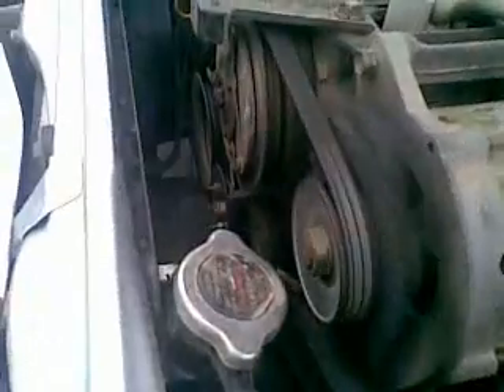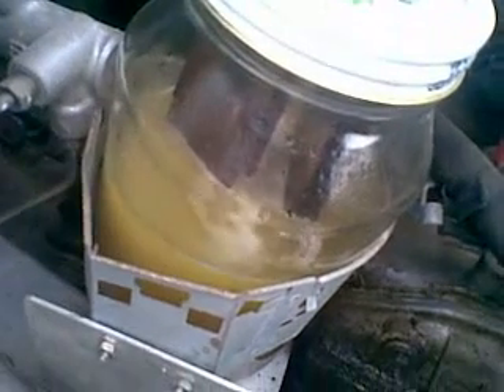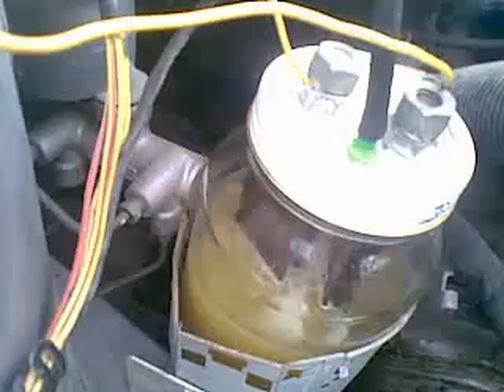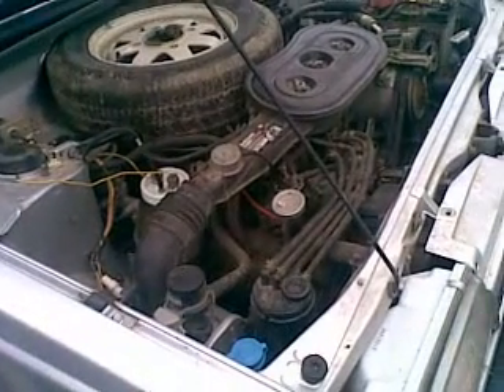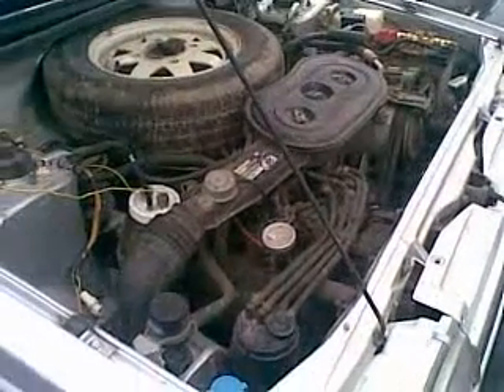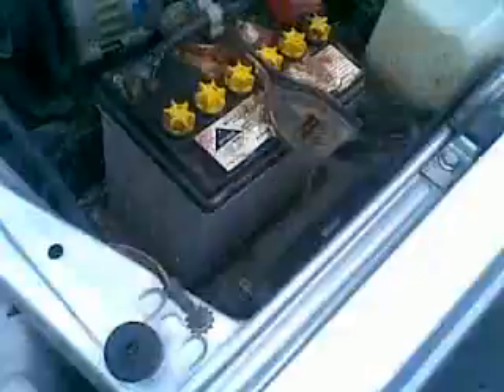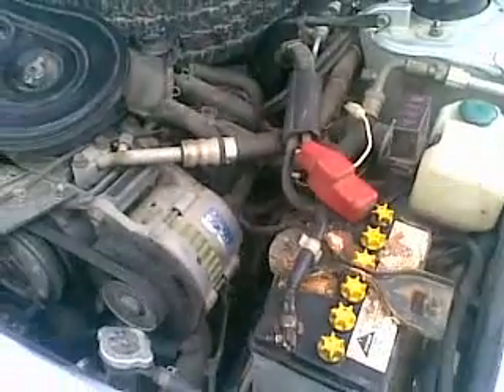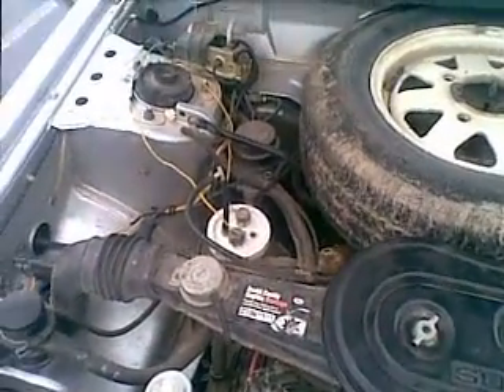Hodgey's Hybrid Hydrogen-Burning 1992 Subaru 4WD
2 Mad Scientists meet in a CarPark. !
Here's the realtime record of the encounter. Whereas Hodgey's bedazzled by the idea of cracking Water into Brown's Gas, & burning that, rather than Fossil-Fuelling his wheels ; I'm stuck on the point that Automotive Alternators are only 2-3% Fuel-Efficient..! So, when enuf Petrol burns to Crank 44 Watts (torque-equivalent) from the Shaft, that'll drive the Step-Up Belt to the Alternator, hard enough, to spin out enough Electrickery, as to Electrolyse enuf HHO Gas, to make 1 Watt of Shaft Torque... When it's burnt, in the (25% efficient ) Engine..! Sad, but true... At 2:1 Alternator belted step up, it takes 8 Hp of Crankshaft-Torque to spin out 1 Hp of Current..; at 3:1 step-up it takes 12 Hp at the crankshaft, for one of Sparklies. that's 207-350 ml of Petrol/Diesel/LPG, for every Amp Hour fed to the Battery.!
To save fuel, I feed my battery with a Solar Panel to make up for all Static Systems  Drain (while parked) & the Sulphation... Search 'sunfoil', & view the Short-Talk clip first for the story. The Solar Thermal Ramjet Efèct is just a 5th-Order Design Priority, but it's real enough...
As I type this, though, it occurs that if Hodgey & the whole HHO Brigade were to fit double parallel SunFoils, one directly feeding the Battery via it's Solar Regulator (as I've Bin- Doin' for 2.5 years), & the other via the ignition-circuit & a separate battery (with a Low-Voltage Cutout to cope with low-sun/night-time), running the Electrolysis-unit.
Well, then their vehicles would ACTUALLY be turning Sunlight & Water into FREE FUEL, and burning it in realtime.
There y' go. "Chance favours the prepared mind." Louis Pasteur said so. ROFL, at the Synchronicity of me being so POLITE to Hodgey that I appear to have contributed a suggestion, which'll allow him to build the first Solar Hydrogen Subaru on the whole Mudball. !
Team Hillbilly WINS... Again ! Yay Team. Gloat, preen, purr.
When it's Steam-Engine time,everybody invents steam-engines. Lots of people, just lately, are trying to clean up their act. Hodgey is one of them. So am I. What're you doing, to make less of a mess ?